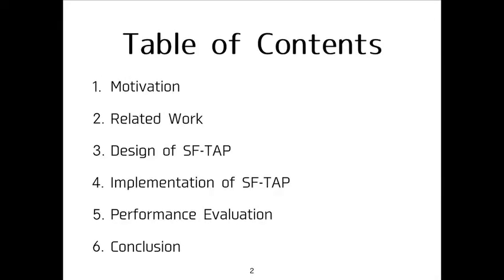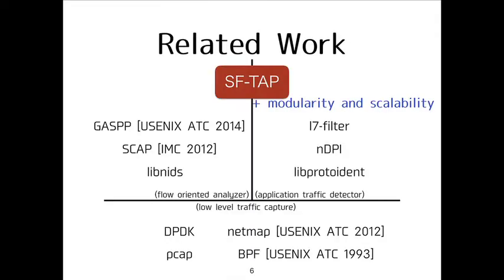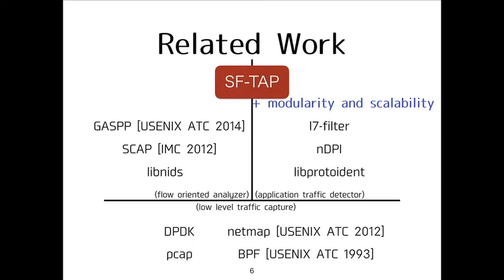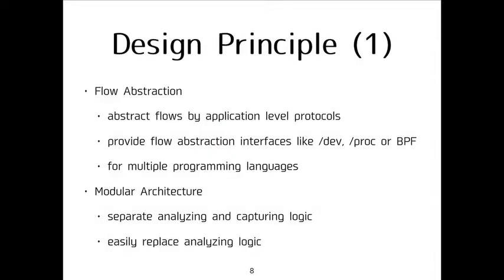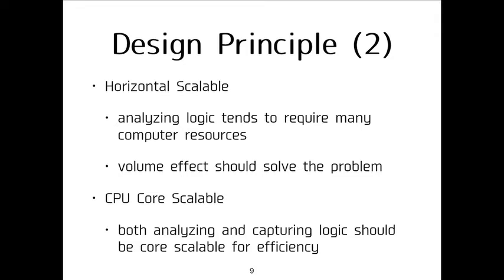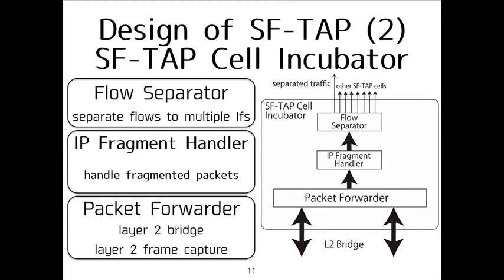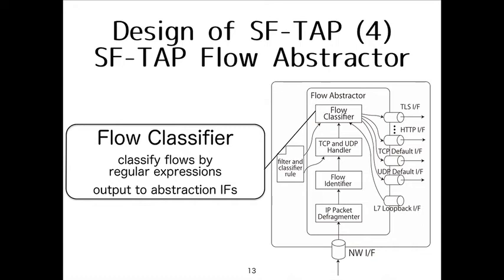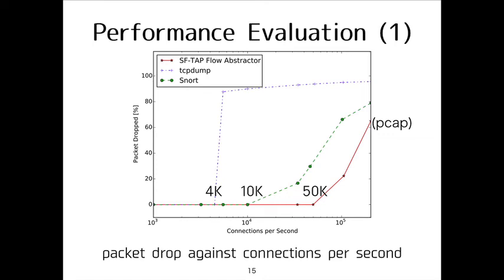LISA15 - SF-TAP: Scalable and Flexible Traffic Analysis Platform Running on Commodity Hardware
SF-TAP: Scalable and Flexible Traffic Analysis Platform Running on Commodity Hardware

Application-level network traffic analysis and sophisticated analysis techniques such as machine learning and stream data processing for network traffic require considerable computational resources. In addition, developing an application protocol analyzer is a tedious and time- consuming task. Therefore, we propose a scalable and flexible traffic analysis platform (SF-TAP) that provides an efficient and flexible application-level stream analysis of high-bandwidth network traffic. Our platform’s flexibility and modularity allow developers to easily implement multicore scalable application-level stream analyzers. Furthermore, SF-TAP is horizontally scalable and can therefore manage high-bandwidth network traffic. We achieve this scalability by separating network traffic based on traffic flows, forwarding the separated flows to multiple SF-TAP cells, each of which consists of a traffic capturer and application-level analyzers. In this study, we discuss the design and implementation of SF-TAP and provide details of its evaluation.